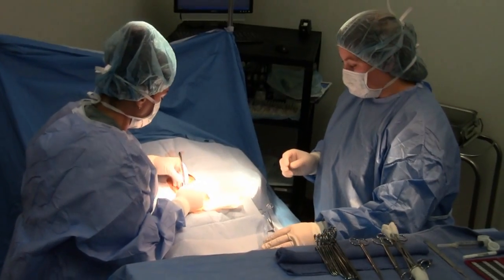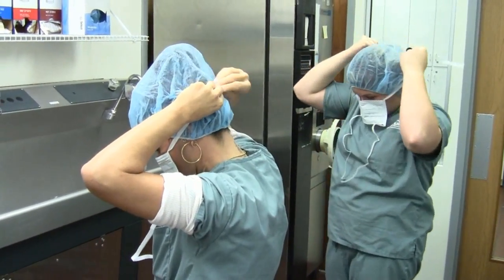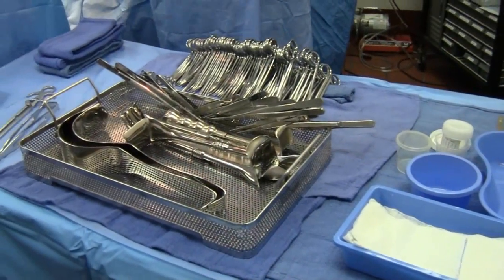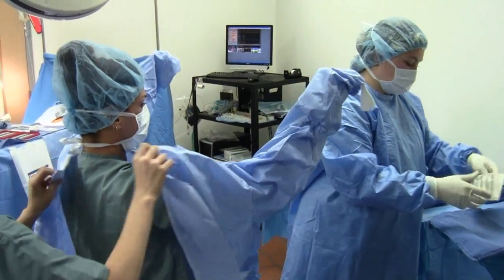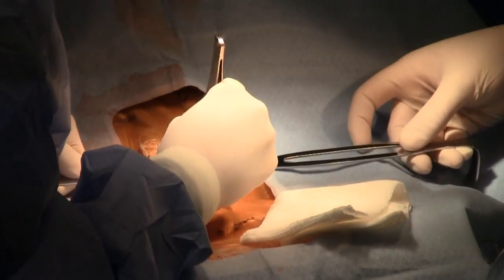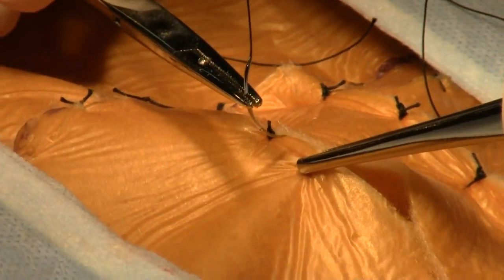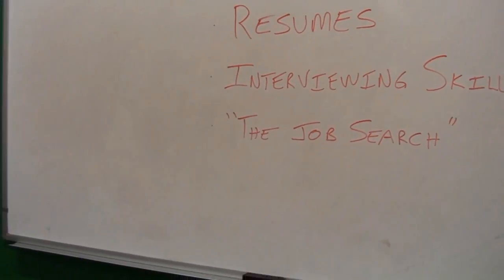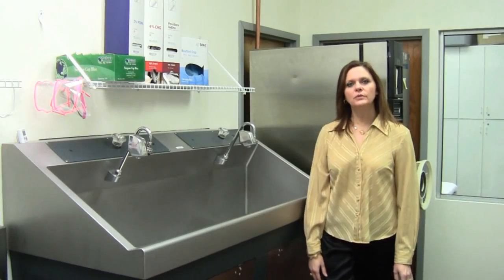Surgical Technologist Program - Virtual Tour - Great Lakes Institute of Technology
- Find out about the Surgical Technologist program at Great Lakes Institute of Technology. In this program students will learn all they need to begin a career in Surgical Technology. Students will get hands-on training in simulated labs. Students will also receive interviewing and resume training from our Employment Specialists to assist them in finding employment.

Great Lakes Institute of Technology is an accredited health care and medical career training school and a community college alternative that is located in Erie, Pennsylvania and services residents in Pennsylvania, New York, and Ohio. Programs are offered in the allied health, dental, pharmacy, surgical, ultrasound, veterinary, and massage fields.